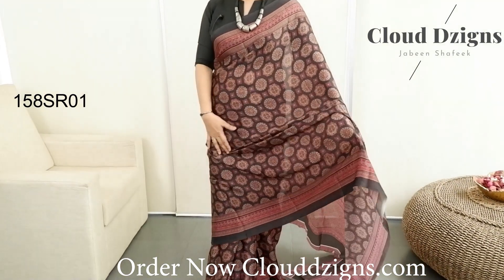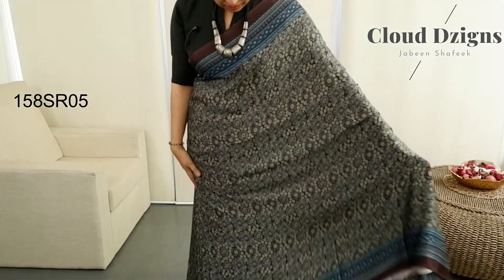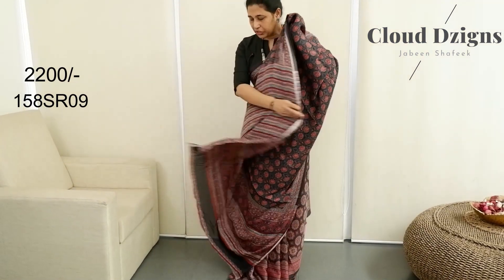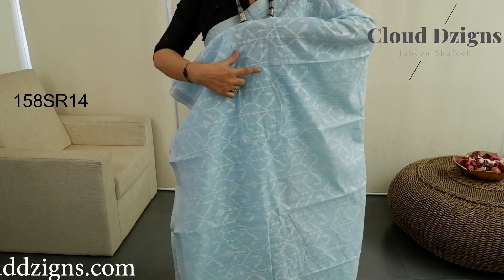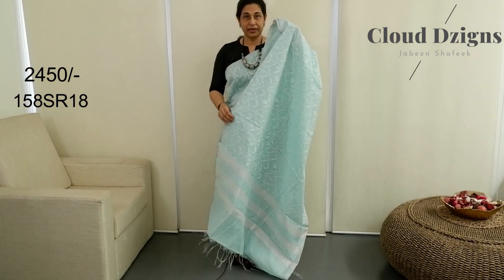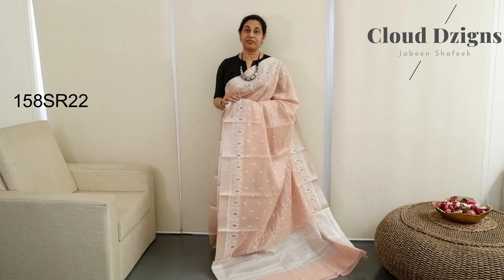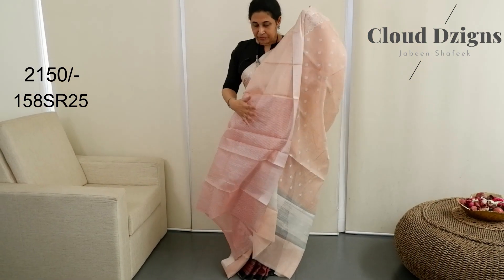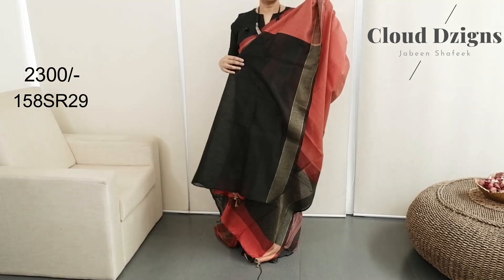EP / 158 | DESIGNER SAREES | CLOUD DZIGNS